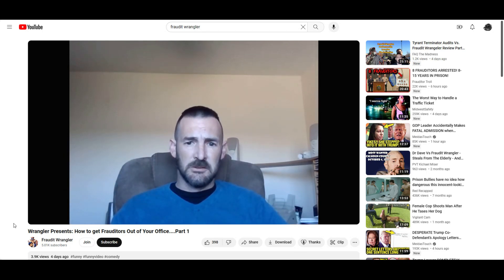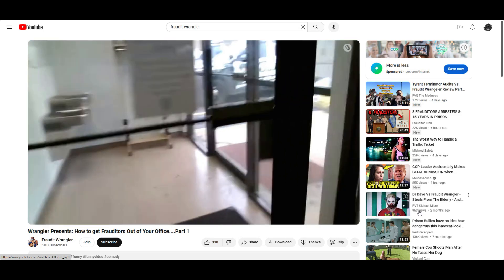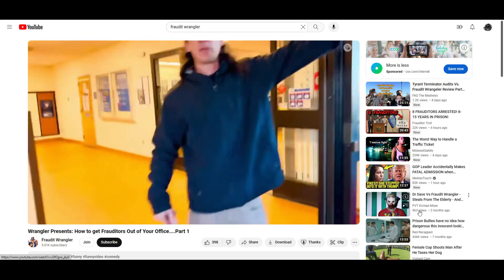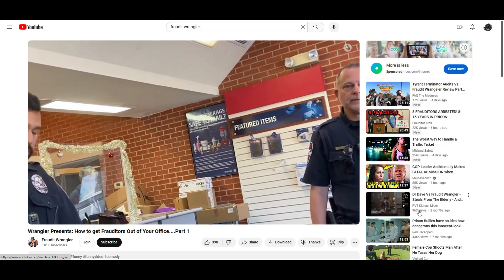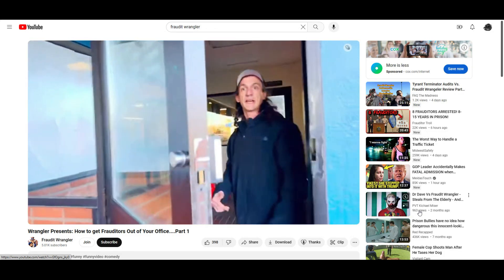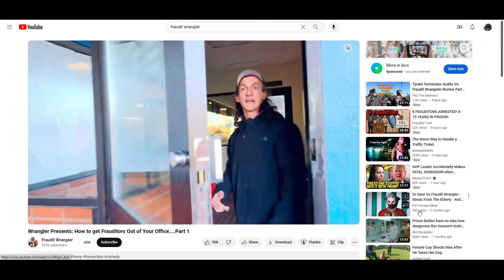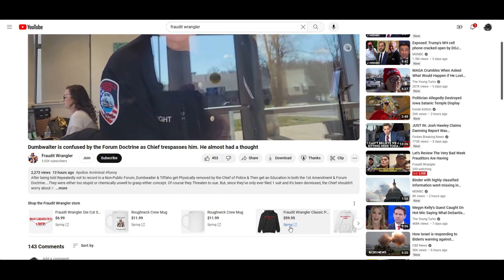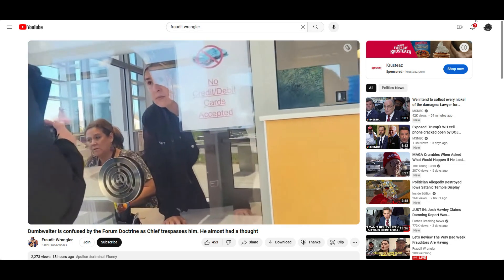Not Finkels 2023 Year in review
No, this is not a part of my end of year series